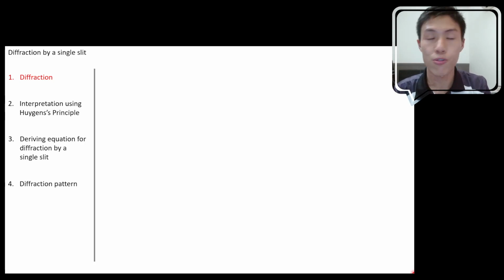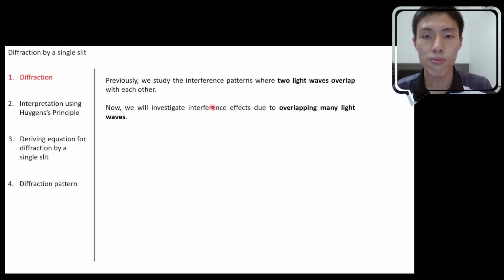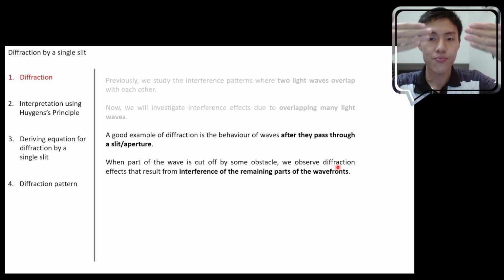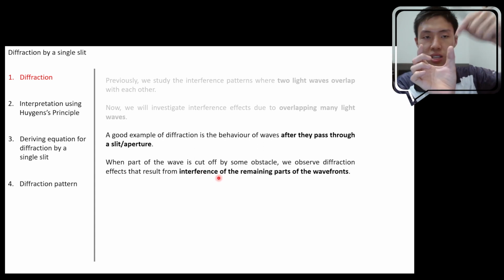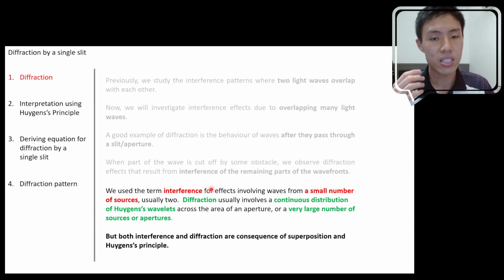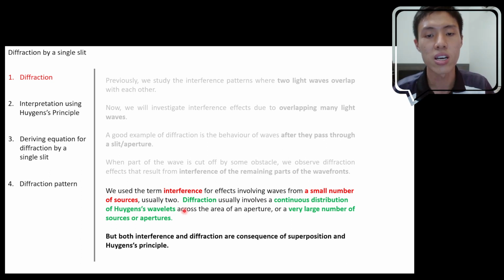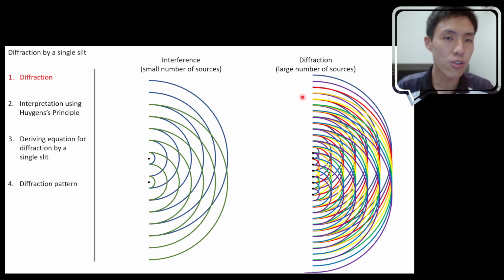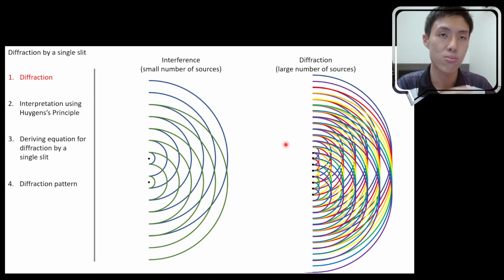(Single Slit 1) Interference vs diffraction [Chapter 7: Optics]